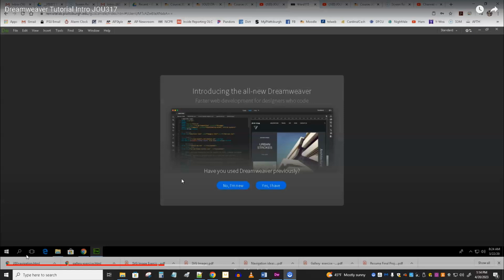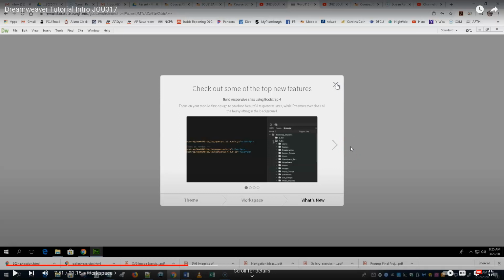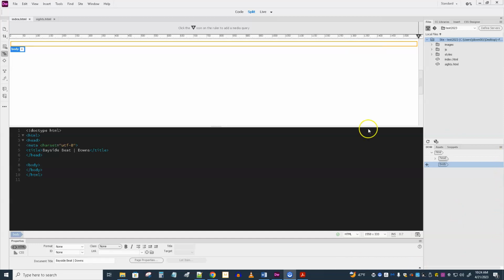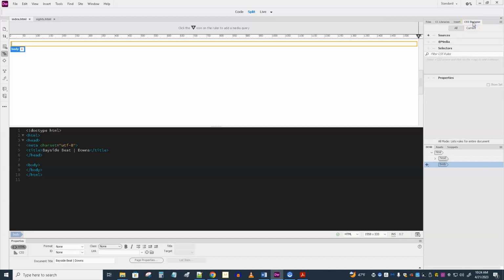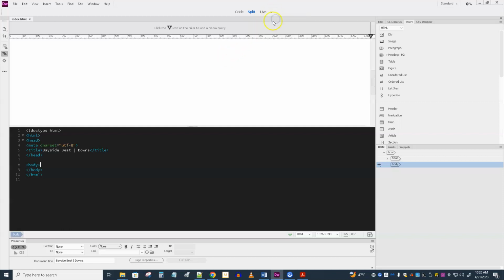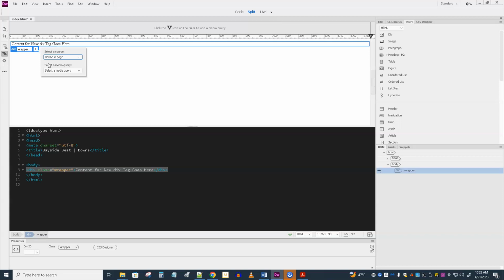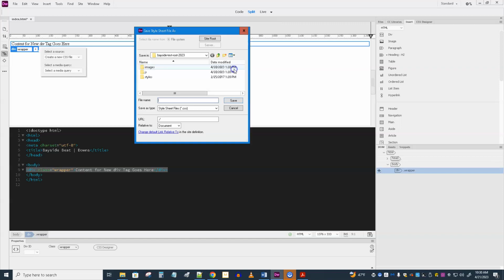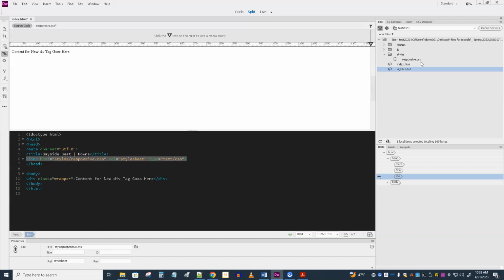Dreamweaver Project Intro -- Updated 2023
Dreamweaver Project Intro -- Updated 2023 -- JOU317 Web Design and Projection with Jack Downs at SUNY Plattsburgh